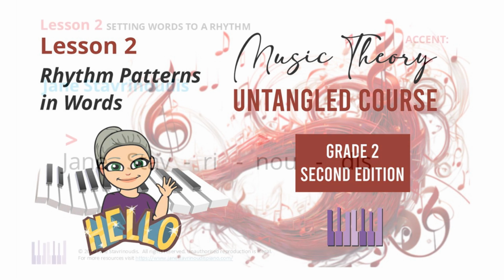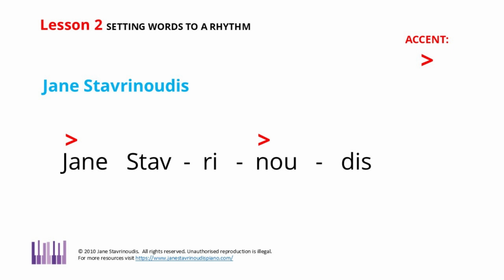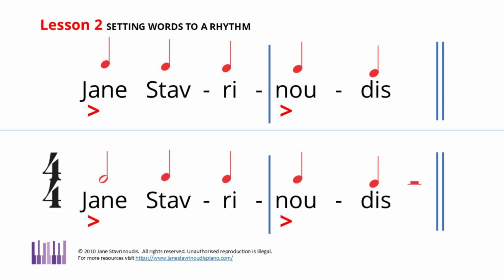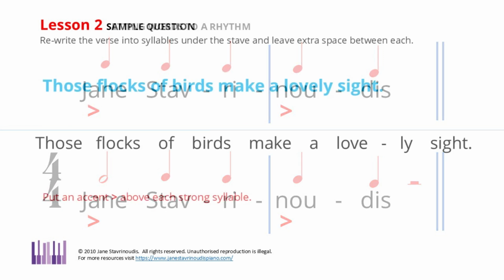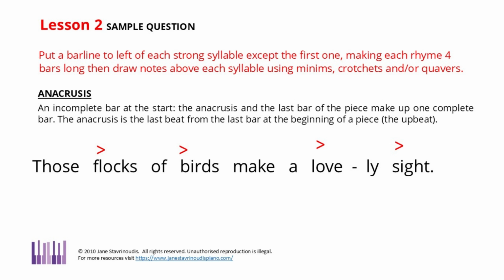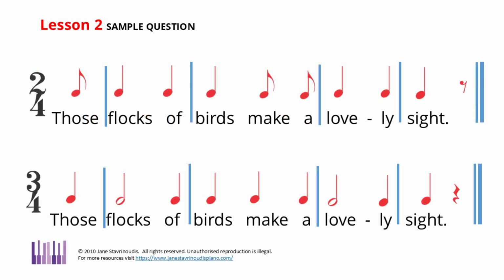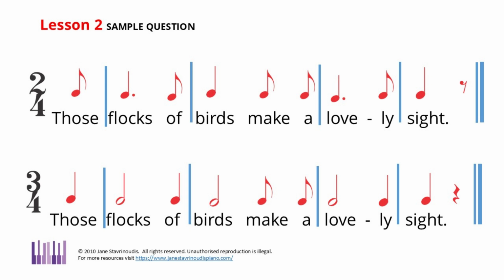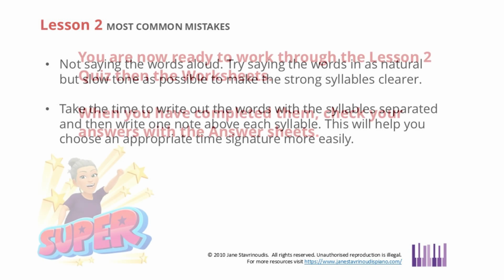Lesson 2 Grade 2 Music Theory Untangled Course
Exam Preparation for Grade 2: ABRSM, AMEB, ANZCA, CCOM, IMEB, LCME, RCM, TCL The Grade 1 Music Theory Untangled Course offers a clear, step-by-step approach to understanding music theory concepts, making it ideal for both young learners and adult students on any instrument. The course has easy-to-follow lessons, engaging exercises, practical answers, and explanations to establish then strengthen music theory knowledge and deepen understanding of performance. It is also a valuable resource to prepare students who are required to complete a Grade 1 Theory examination as a prerequisite to their practical instrumental examination.